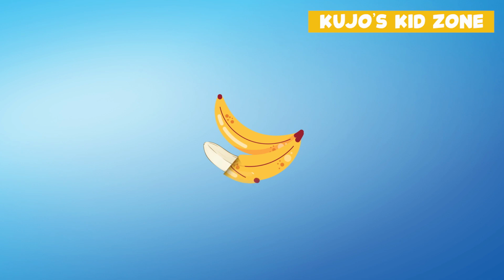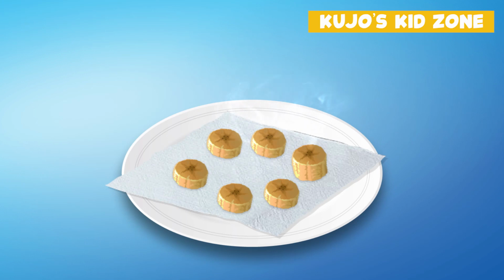Plantain - Kujo's Kid Zone!!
JOIN US! Click here to become a subscriber to Kujo’s Kid Zone!

In this episode of Kujo's Kid Zone, Kujo talks about how to cook plantain. And always remember—Be Kind, Be Brave, and most of importantly, Be Yourself!

Send us your video question to . Make sure to record landscape on your phone or camera, test audio and lighting, and children can identify themselves by first name, age, and city/country.